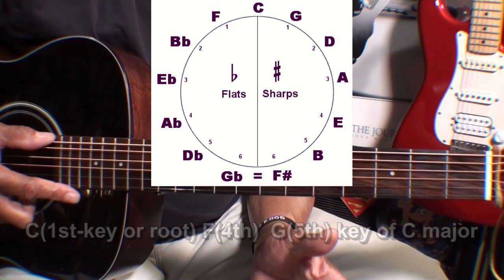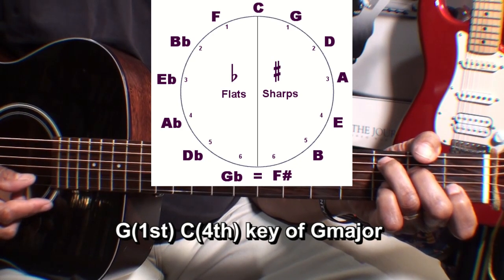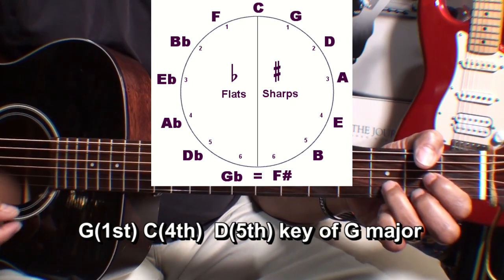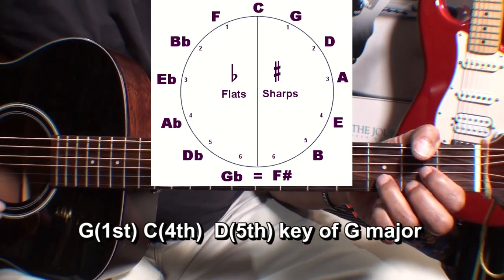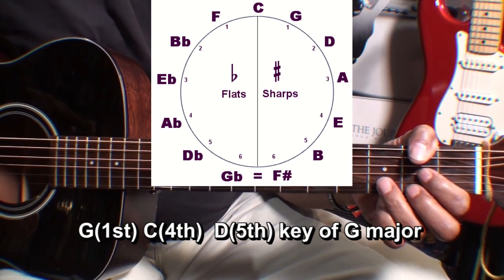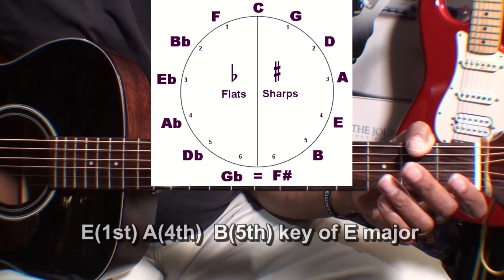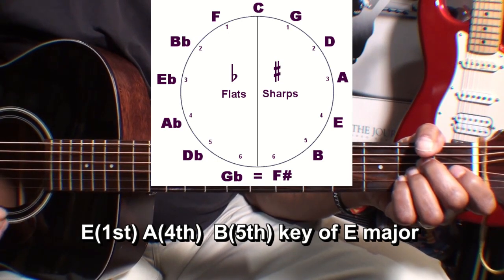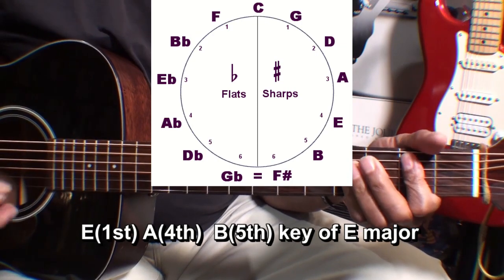Choosing Simple Guitar Chord Progressions For Songs With The Circle Of 5ths